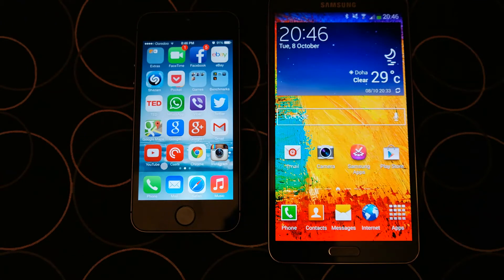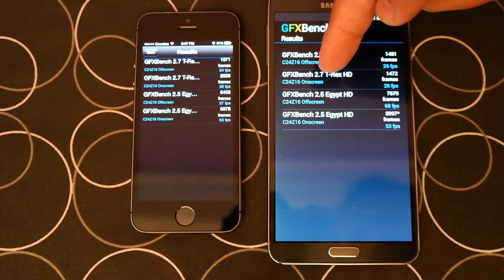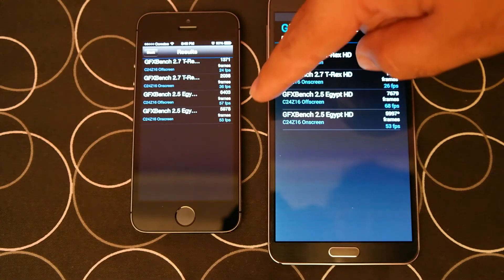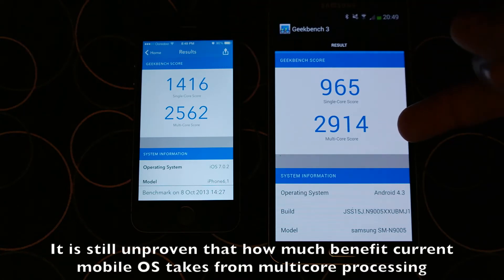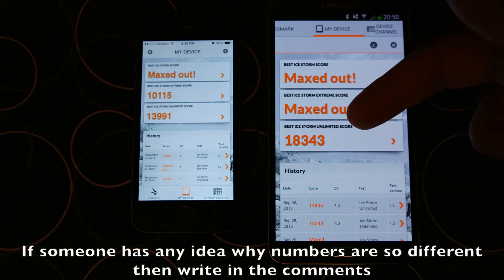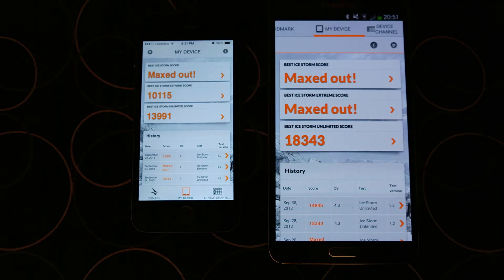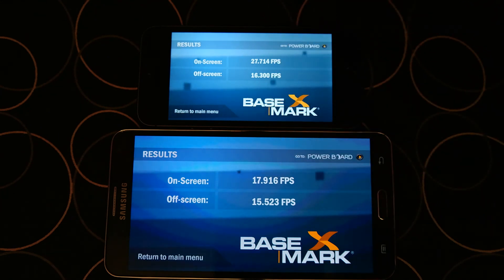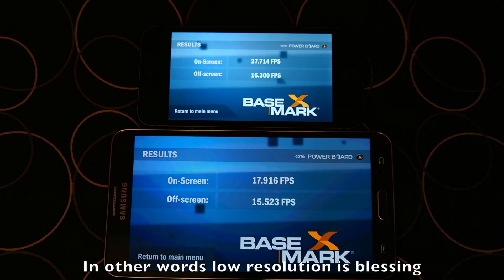iPhone 5S vs Samsung Galaxy Note 3 Benchmark Scores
Battle of Titans: Benchmark Comparison of Samsung Galaxy Note 3 and iPhone 5S and see which one wins. Benchmarks are not always true indicative of performance but sometimes they give enough information to form the conclusion.

See which GPU is faster Adreno 330 or PowerVR G6430 so it would be interesting to see what are the similarities and what are the differences. See which CPU is faster Apple A7 or Qualcomm Snapdragon S800